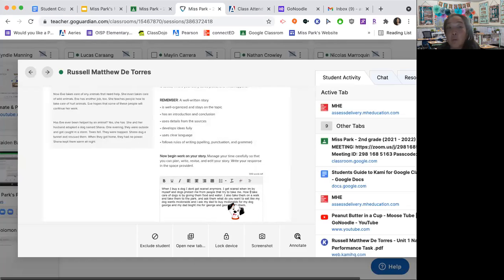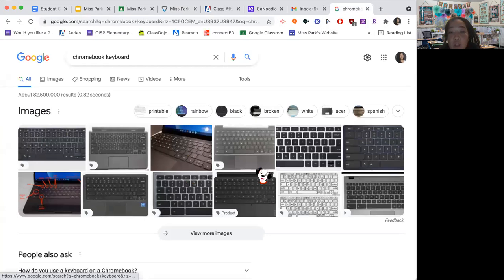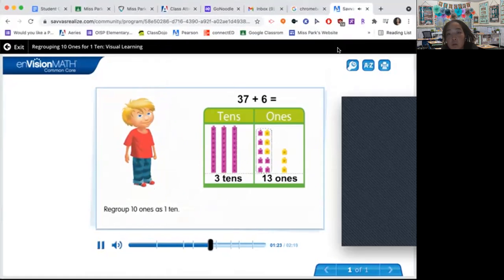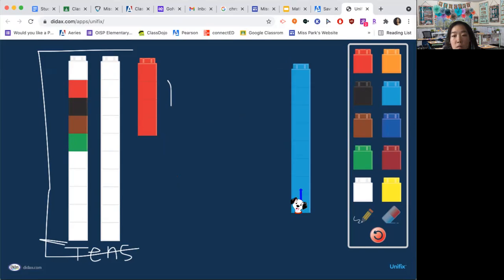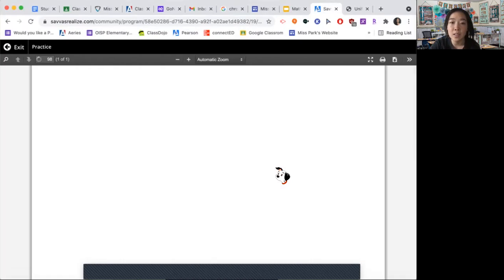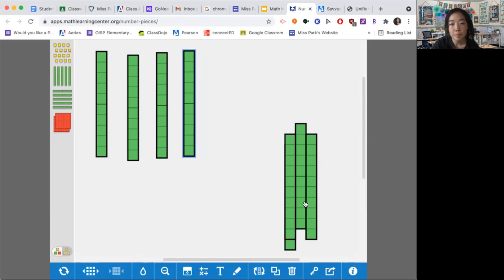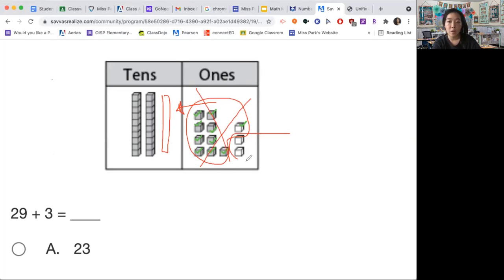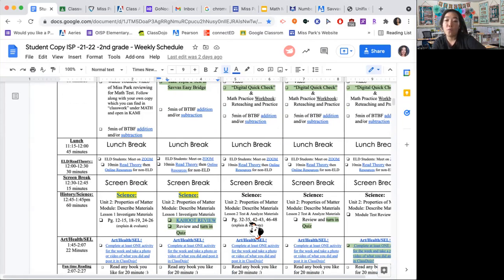How to save writing in Connect Ed ELA - and Math 8-1